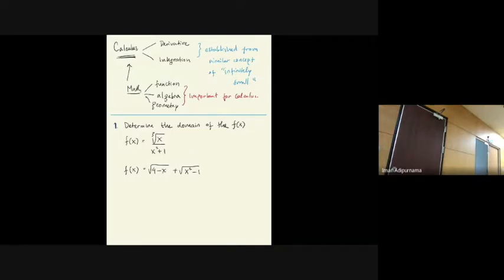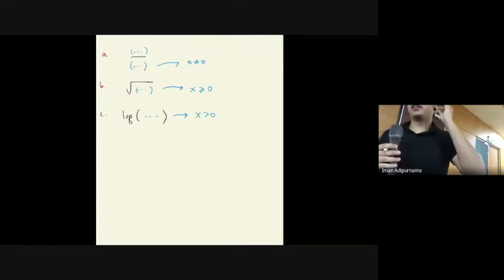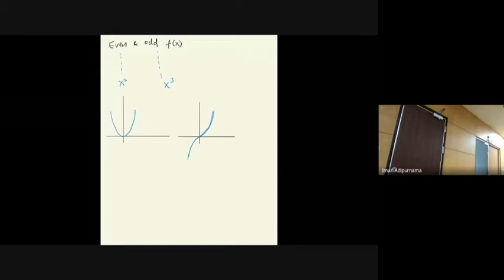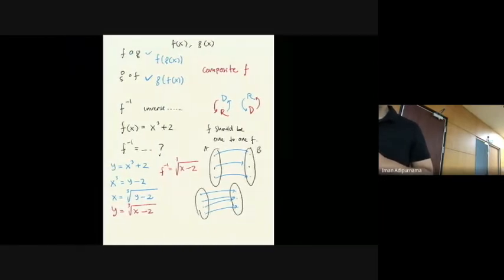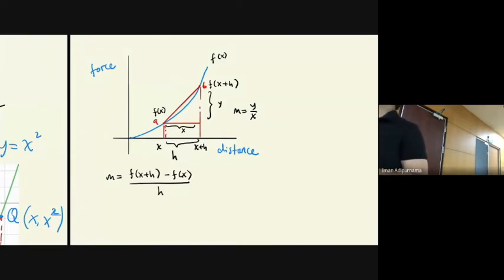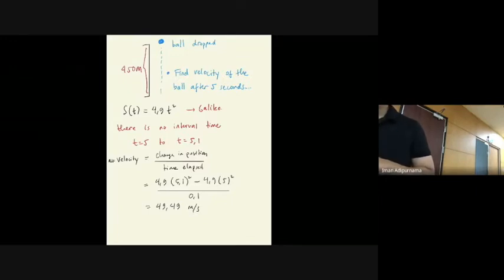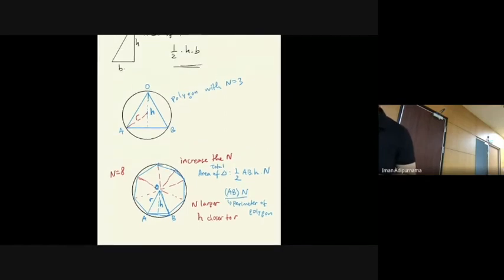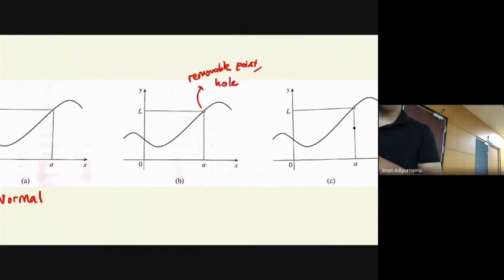Calculus CE162A005 2nd class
This is the 2nd class of calculus. In this video, we have discussed the introduction to functions (review some sections) and entering the tangent, velocity problem, and intro of limit.